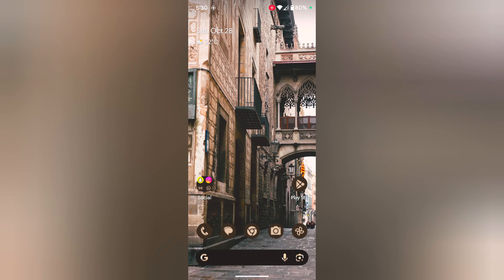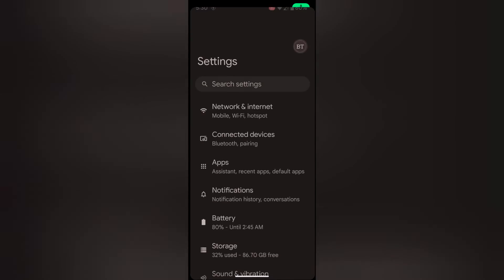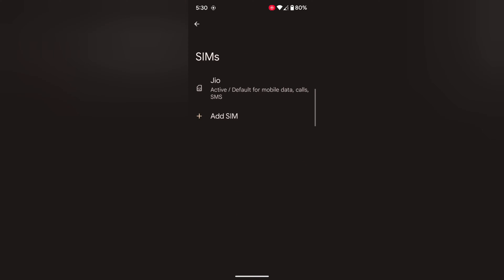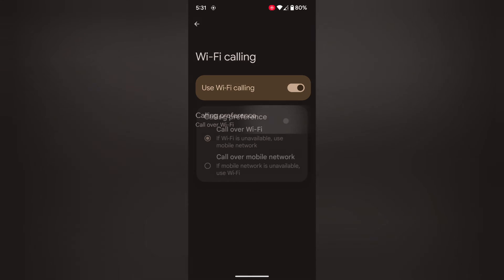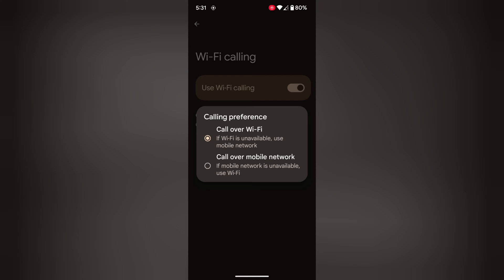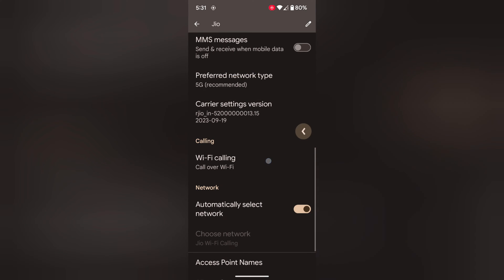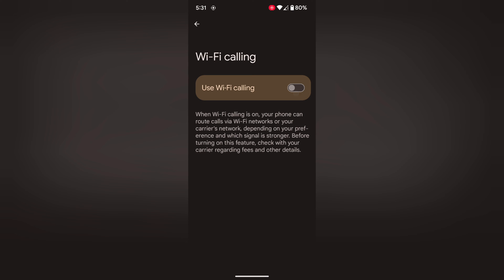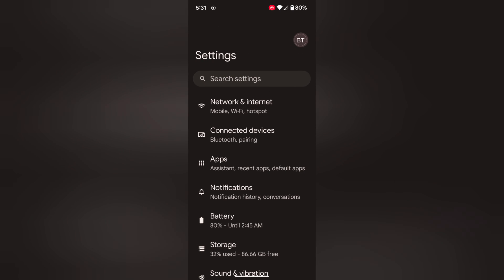How to Enable WiFi Calling in Google Pixel 8 and Pixel 8 Pro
How to Enable WiFi Calling in Google Pixel 8 and Pixel 8 Pro. You can use wifi to make a phone call if mobile data is unavailable on your Pixel 8 Pro. Turn off wifi calling if you don't want to use it.

More Queries:
Turn on Wifi calling in Google Pixel 8 Pro
Use Wifi calling in Pixel 8
Enbale Pixel 8 WiFi Calling
Activate Wifi calling in Google Pixel 8 Pro
Disable WiFi calling in Pixel 8 Pro
Turn Off Wifi calling in Google Pixel 8